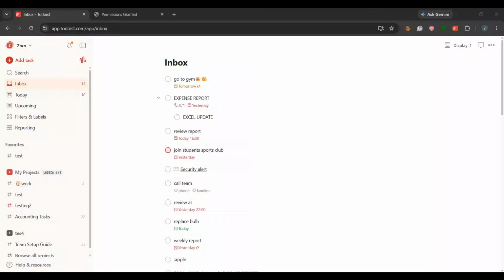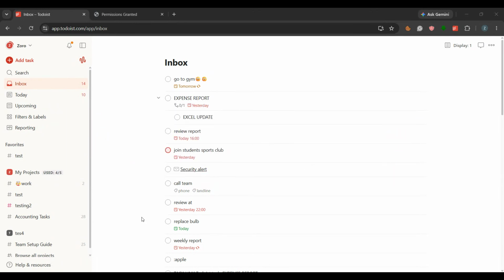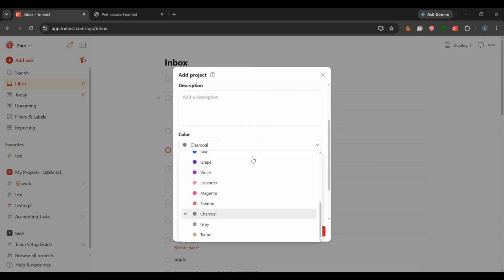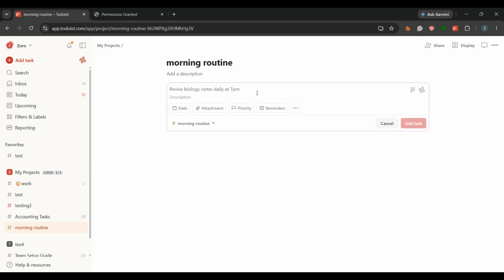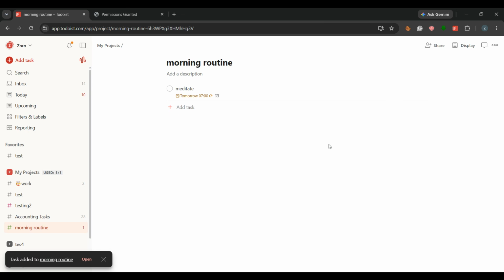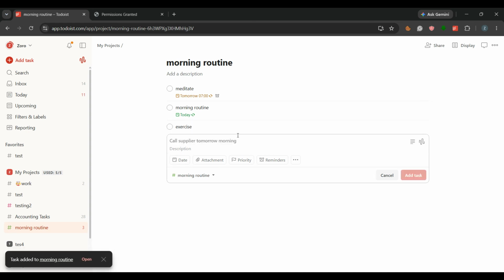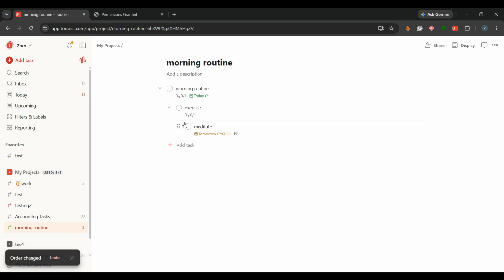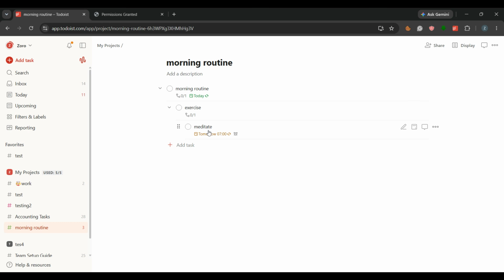How To Add Routines In Todoist(Step By Step Guide)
Learn how to add routines in Todoist using recurring tasks, parent tasks, and subtasks to stay organized every day.
Create daily, weekday, and morning routines faster with simple natural language scheduling inside Todoist.

🕚Timestamps:
00:00 Introduction
00:21 Create A Routine Project
00:57 Add Recurring Routine Tasks
01:43 Use Natural Language For Daily And Weekday Routines
02:21 Build A Parent Task For Morning Routine
03:00 Create Subtasks And Organize Your Workflow
03:39 Final Recap And Outro

✍️What You'll Learn In This Video:
• How To Create A Routine Project In Todoist
• How To Add Recurring Tasks With Natural Language
• How To Build Daily And Weekday Routines
• How To Set Up A Parent Task For Morning Routine
• How To Create And Indent Subtasks In Todoist
• How To Organize Repeat Habits For Productivity

💡Pro Tips:
• Use a separate project for morning, work, and evening routines.
• Keep routine names short and clear for faster navigation.
• Use subtasks for small habit steps so your routine feels easier to complete.
• Try natural language like “every day” or “every weekday” to save time.
• Pick a color that makes your routine project easy to spot at a glance.